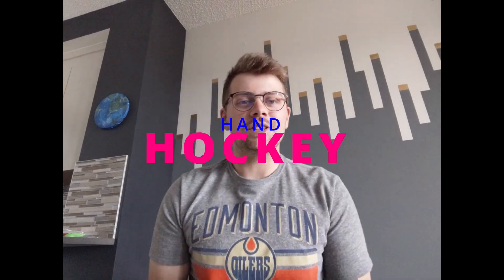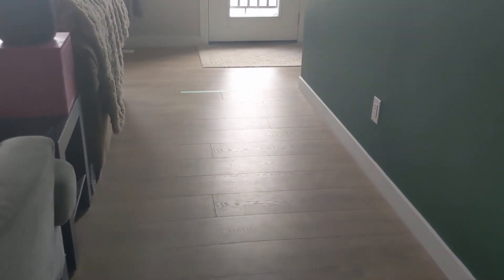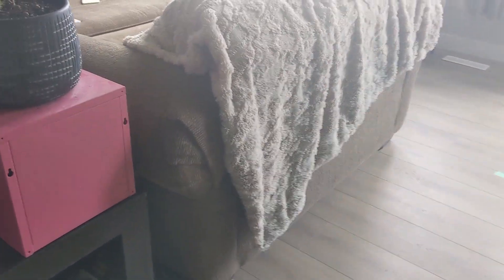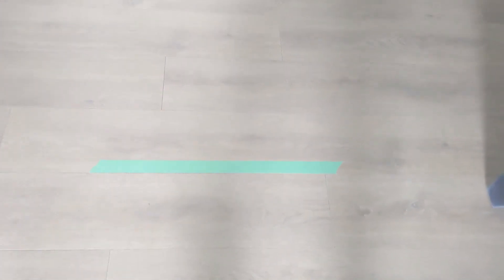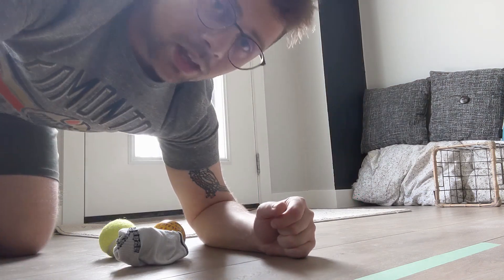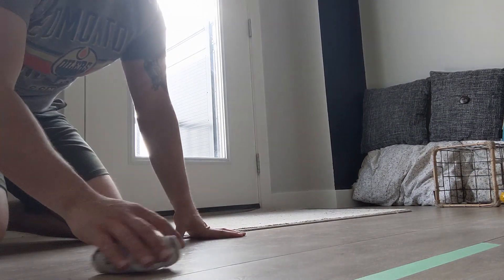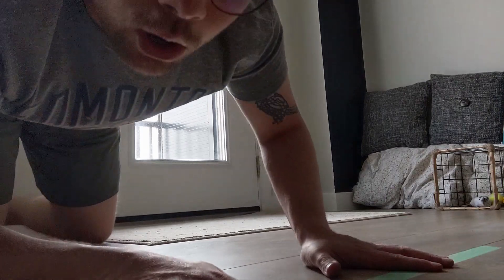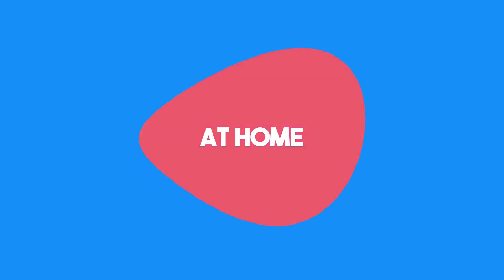At Home with Mr. Sieben - Hand Hockey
Today we're playing my personal favourite! Best played with two people, but one person is all you need.

Make sure to remove anything that may break, and only use something soft to shoot with.